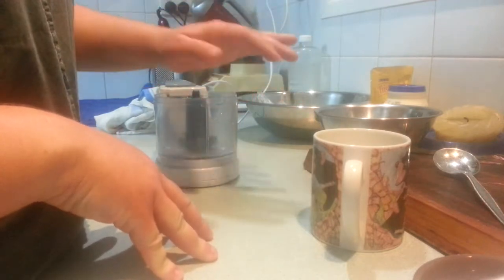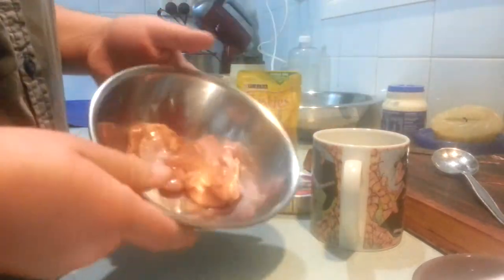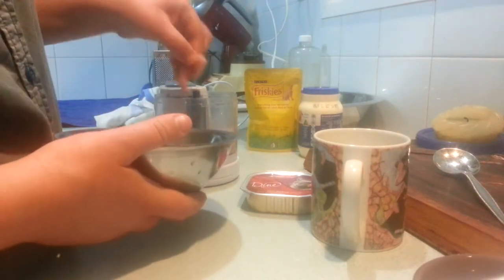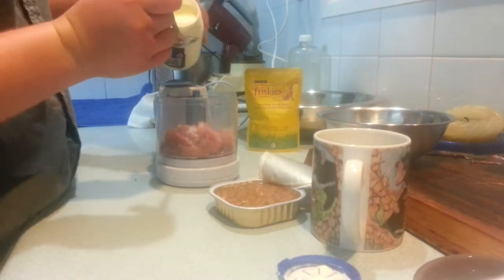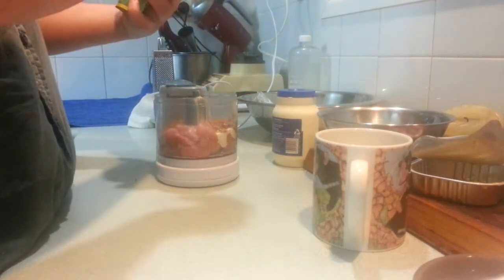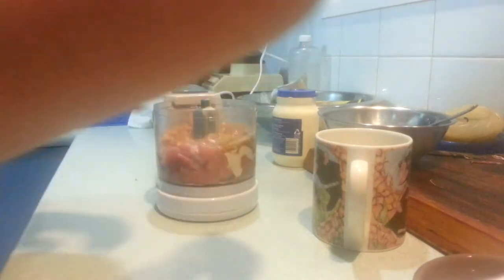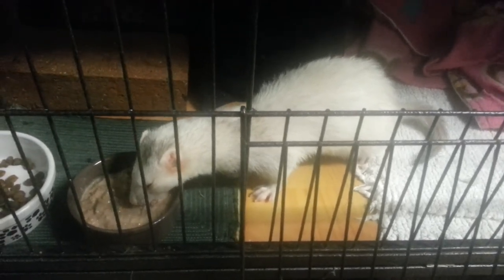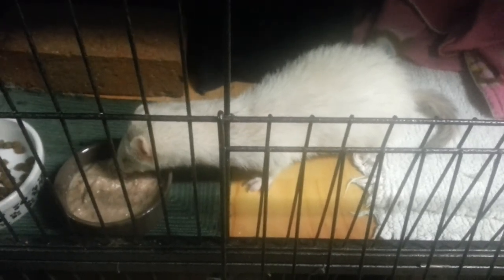Switching Soupie for 9yr old Ferret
One method for switching a ferret from commercial foods to raw, using canned food.